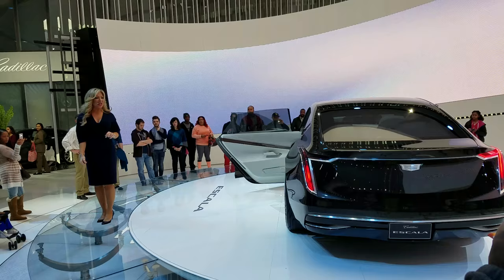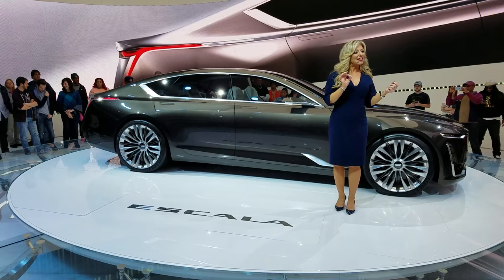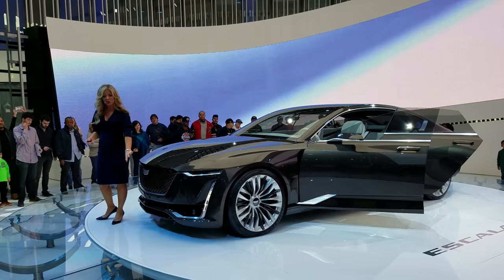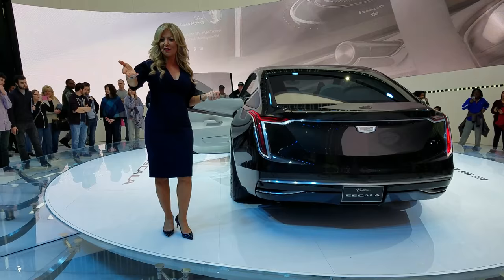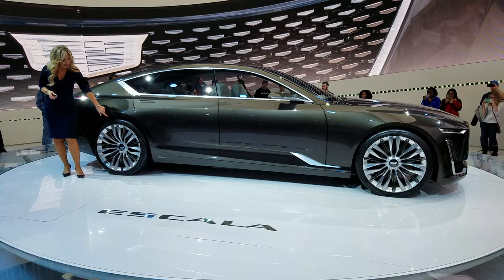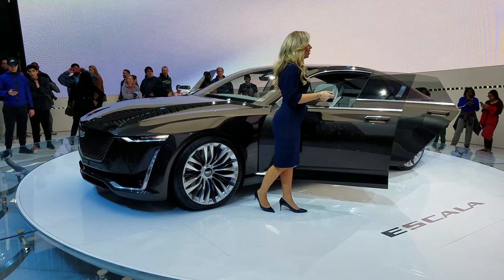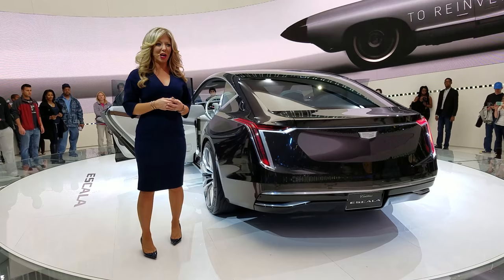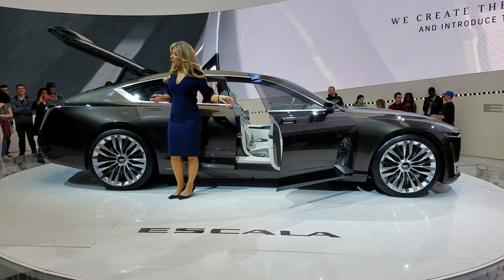Cadillac Escala in North America auto show 2017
North America auto show 2017 the best كاديلاك الجديد كليآ American car